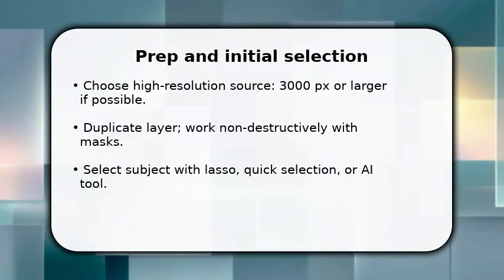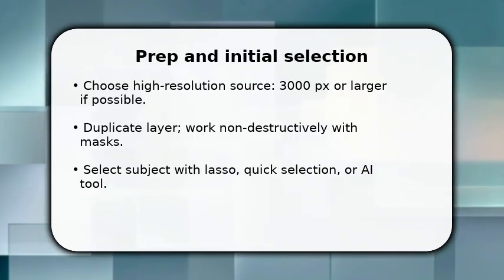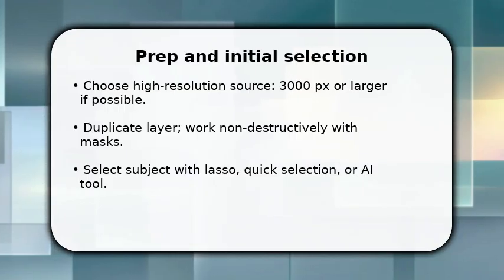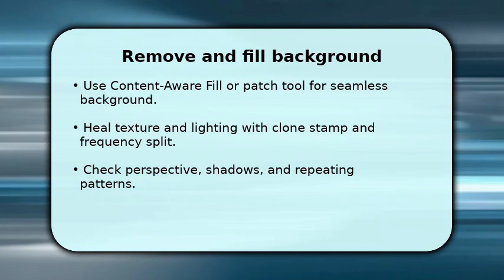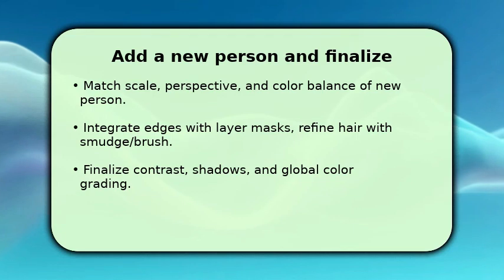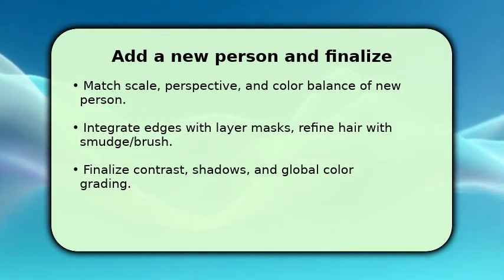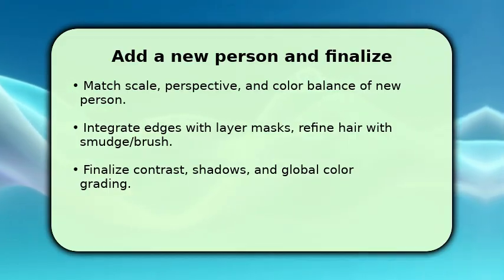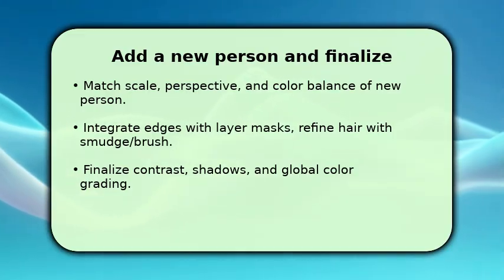How to Remove and Add Person in Photo - Full Guide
Discover the step-by-step process of removing and adding individuals in photos with our comprehensive guide. Learn techniques to enhance your pictures, whether for personal projects or professional needs.

how to remove person from photo, add person back into picture editing, photoshop body removal tutorial, photo retouching steps, incorporate subjects in photos easily